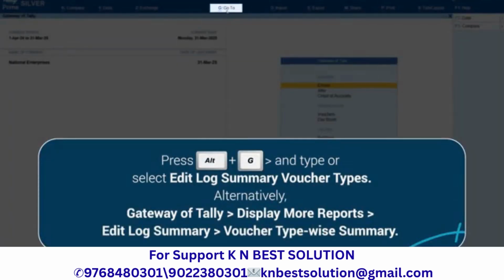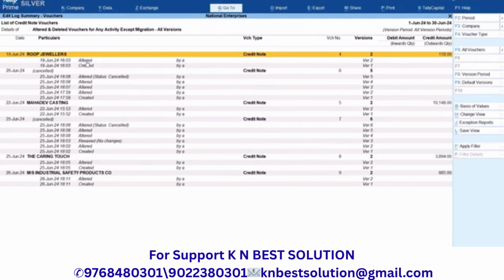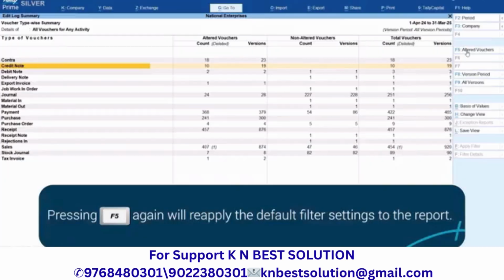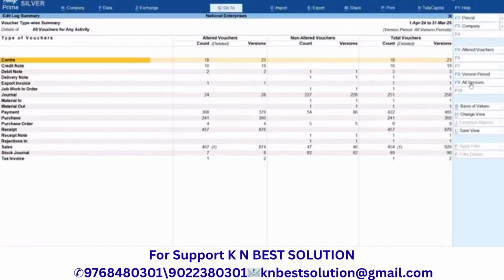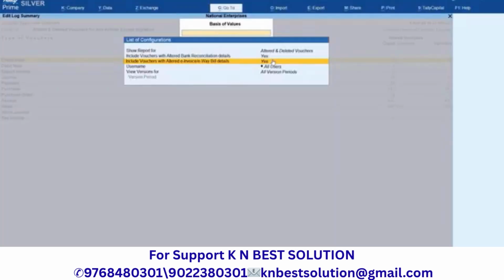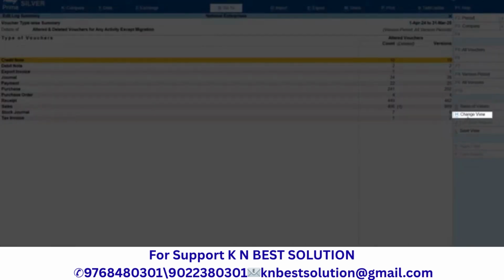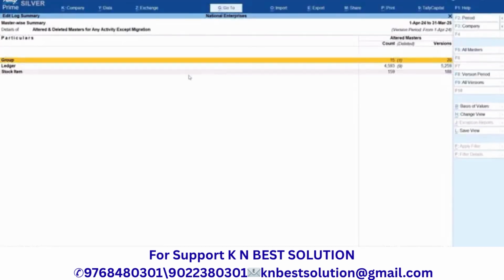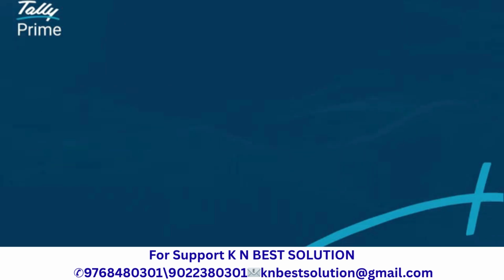How to Use the Voucher Type wise Summary Report in Edit Log Summary Tally Prime Update Release 6.1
How to Use the Voucher Type-wise Summary Report in Edit Log Summary| Tally Prime New Update Release 6.1

The Voucher Type-wise Summary provides a bird's-eye view of Altered, Non-Altered, and Total Vouchers, including their counts and version details.

🔹 Tally Sales & Solutions
🔹 Tally Customization
🔹 Tally Mobile App

Tally TDL
How To Import GSTR-2B excel To Tally Prime,
How To Import GSTR-2B excel To Tally Prime  6.1,
GSTR 2B Import From Portal Excel in Tally Prime,
Tally Excel Import Purchase,
Import Purchase Entry In Tally Prime,
Import GSTR 2A in Tally Prime 6.1– Excel To Tally Import,

GSTR2B Import in tally prime
Import GSTR 2B in Tally Prime 6.1– Excel To Tally Import,
how to import gstr 2b in tally prime,
gstr 2b import in tally prime,
gstr 2b import in tally prime hindi,
gstr 2a import in tally prime,
gstr 2a import in tally prime hindi,
how to import gstr 2b in tally prime step by step in hindi,
how to import gstr 2b in tally prime step by step,
how to import gstr 2b in tally prime hindi,
how to import gstr 2b in tally prime 6.1,
how to import gstr 2b Excel in tally prime,
how to import Excel gstr 2b in tally prime,
gstr2a and gstr2b difference in hindi,
gstr 2b reconciliation excel,
what is gstr-2b,
what is gstr 2a,
what is itc claim in gst,
gstr 2,
gstr2a and gstr2b reconciliation,
gstr2a and gstr2b,
gstr 2a download process,
gstr 2a reconciliation,
gstr 2b reconciliation,
gstr 2a 2b,
gstr 2b reco,
gstr 2a reco,
excel to tally,
excel to tally import without software,
excel to tally purchase,
import 2b in tally prime,
import 2b in tally prime 6.1
tally tdl excel to tally,
excel to tally tdl,
gstr 2a reconciliation in tally prime,
gstr 2a reconciliation in tally prime 6.1